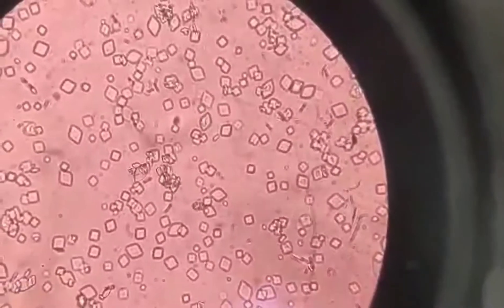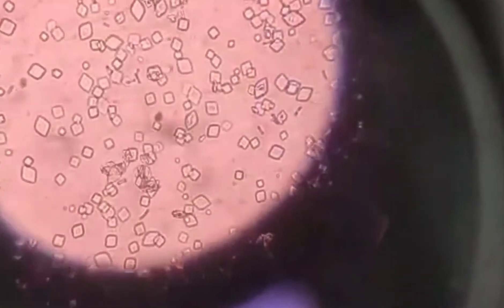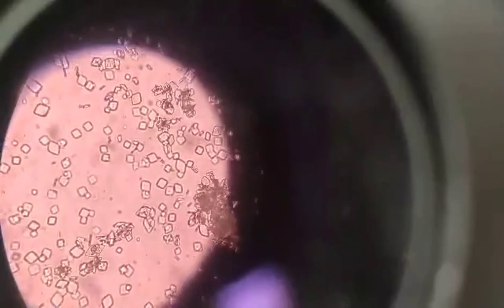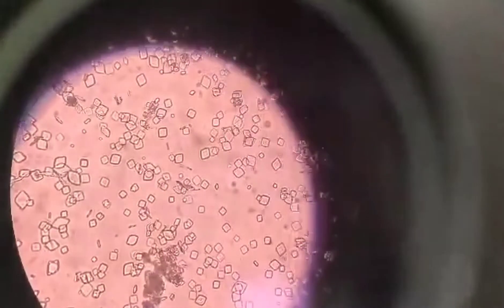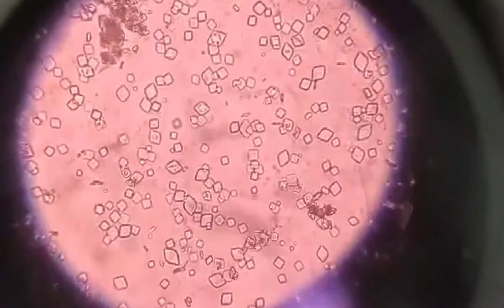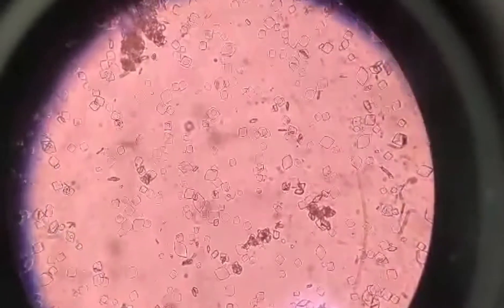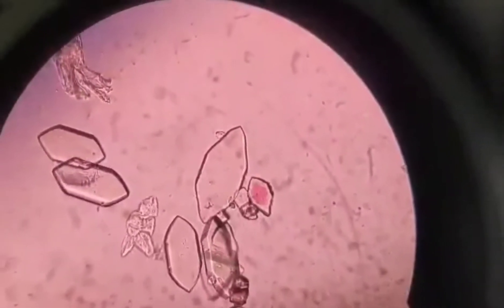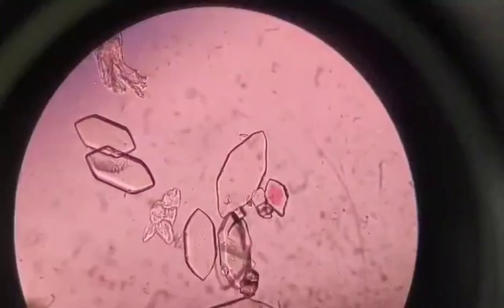Uric acid Crystals|| Urine Microscopy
Uric acid crystals are occasionally seen in urine and can be an indicator of a number of medical disorders. Uric acid is a result of purine breakdown, which occurs in many meals and is also created by the body. Uric acid is normally dissolved in the blood and removed from the body through urine.

However, if the uric acid level in the blood becomes too high or the urine becomes excessively acidic, the uric acid might crystallize and be identified in the urine.

Under a microscope, uric acid crystals are generally tiny and yellow-brown in color. They can also form bigger aggregates, causing pain and discomfort as they move through the urinary system.
Uric acid crystals in urine can indicate a number of medical disorders, including gout, kidney stones, and some forms of renal disease. The accumulation of uric acid in the blood in gout can cause painful joints as well as the production of uric acid crystals in the joints and surrounding tissues.

Another problem that can be caused by the presence of uric acid crystals in urine is kidney stones. When uric acid levels in the blood get too high, crystals can develop in the kidneys and collect to form stones.

Certain forms of renal disease can also lead to uric acid accumulation in the blood and the development of uric acid crystals in the urine.

If uric acid crystals are detected in urine, further testing may be needed to determine the underlying cause and to guide appropriate treatment.